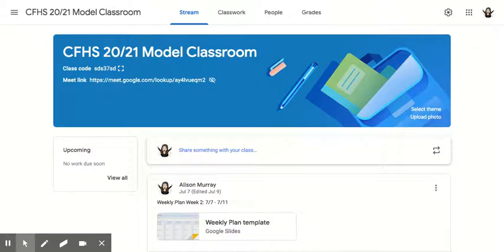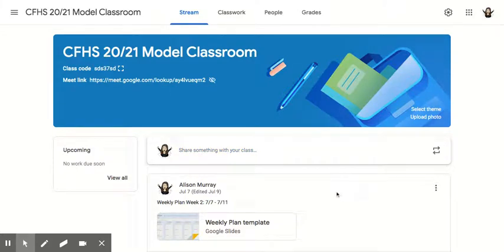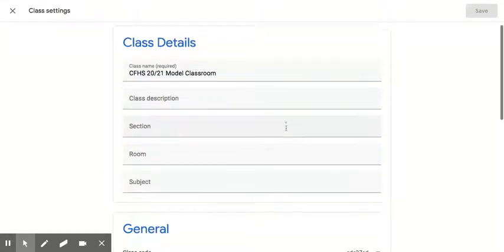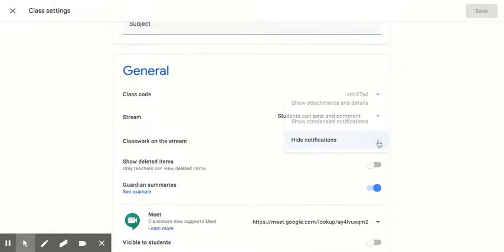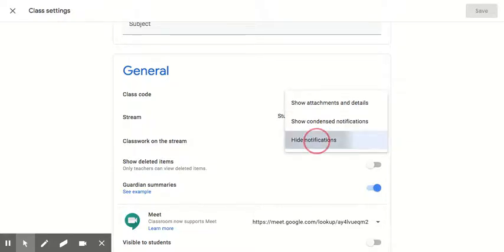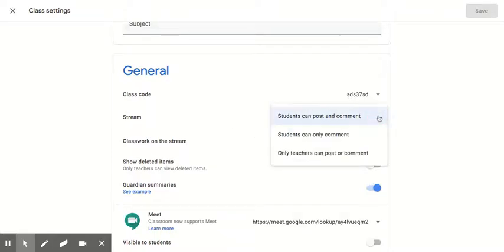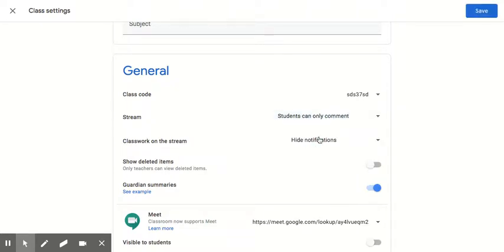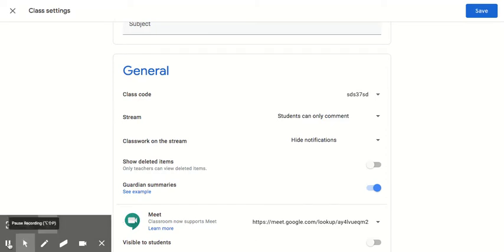Google Classroom Notification Settings